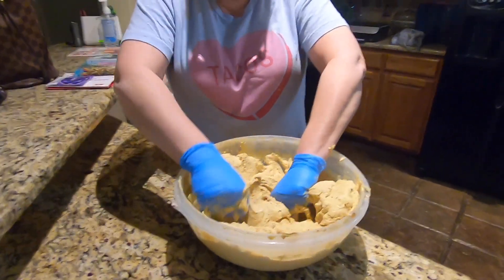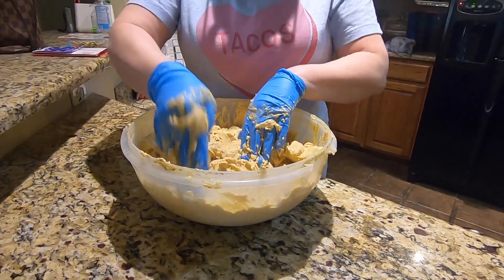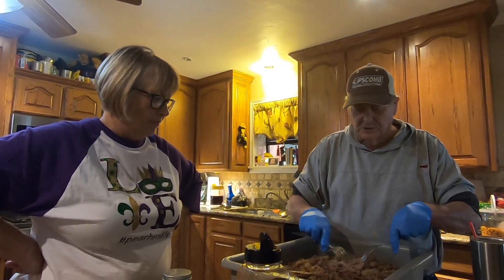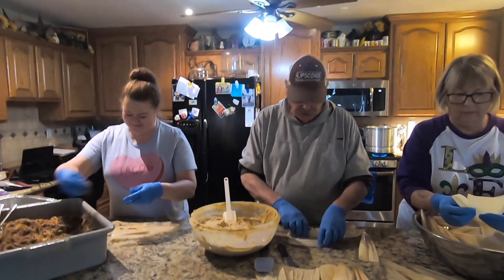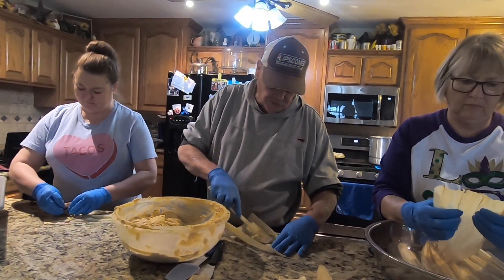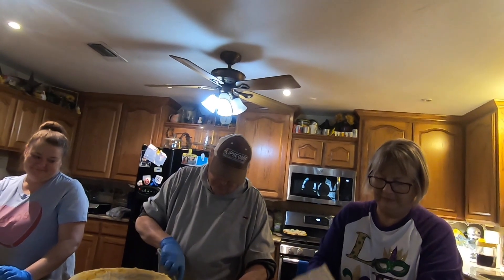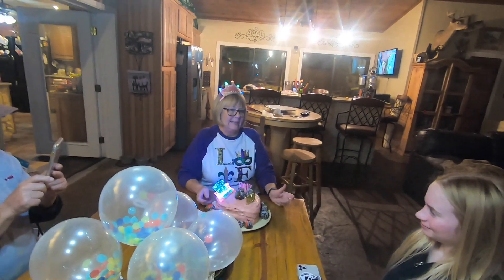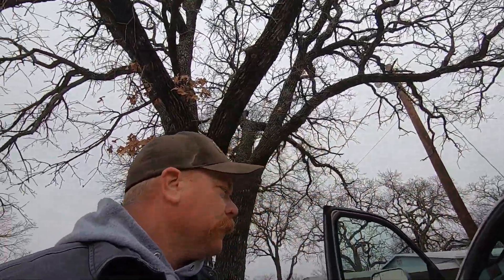How to make Tamales on MuddyfeetTV. Cooking with Muddyfeet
How to make Tamales on MuddyfeetTV. After a couple of Covid scares and close calls we as a family decided to hold off on our Christmas gathering. During this gathering for the past several years my sister Cheryl, Mom and Dad would make home made tamales. during this video we show how they make tamales and tell family stories from the past. Hope you enjoy.